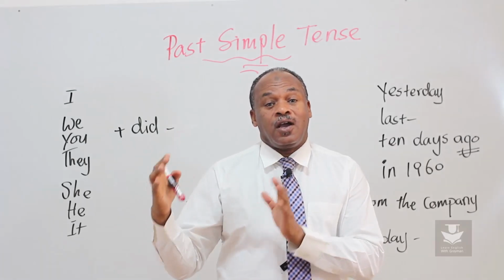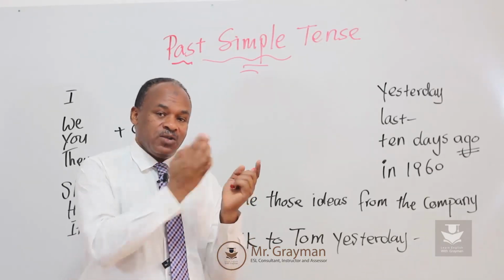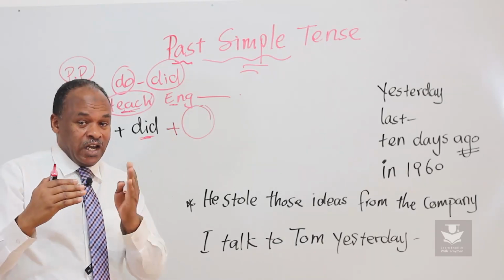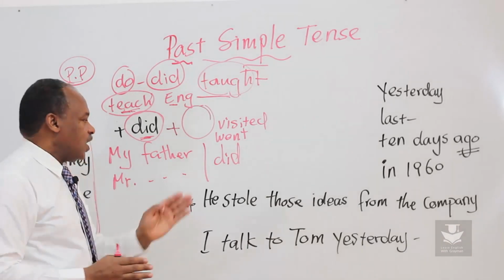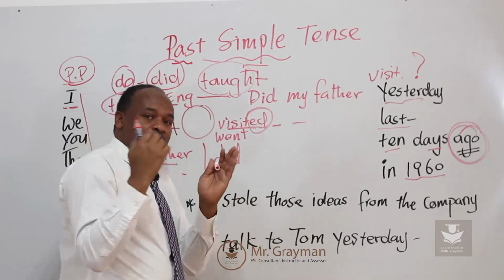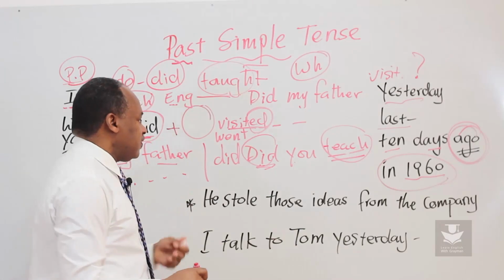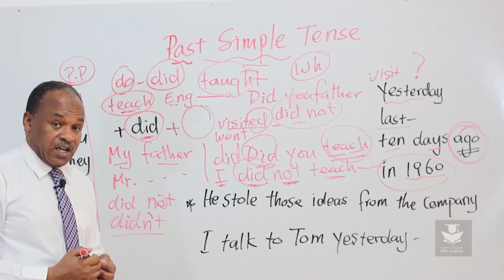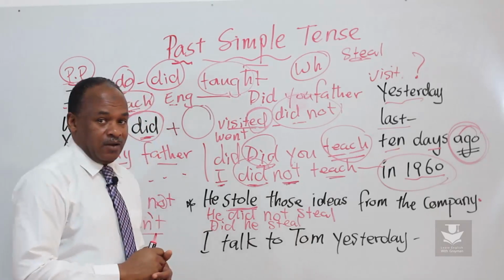Past Simple Tense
This video teaches you the past simple tense.
It is really important to learn how to make sentences expressing events happened in the past time.